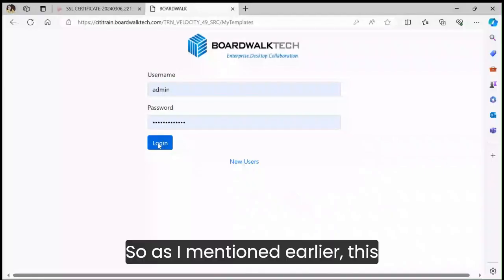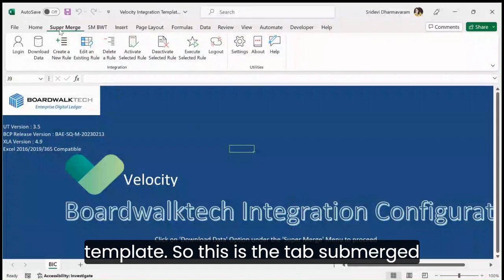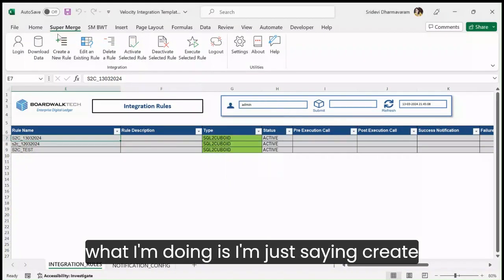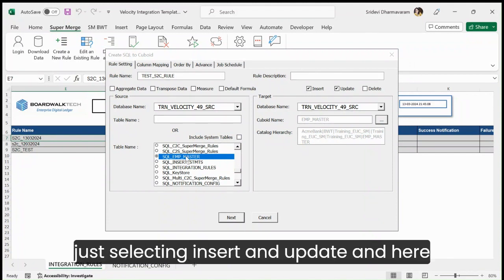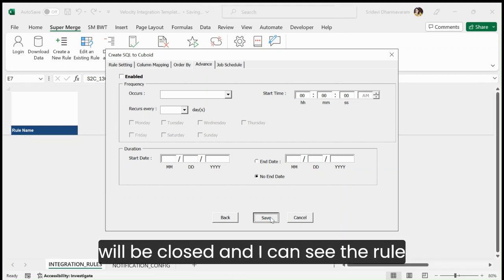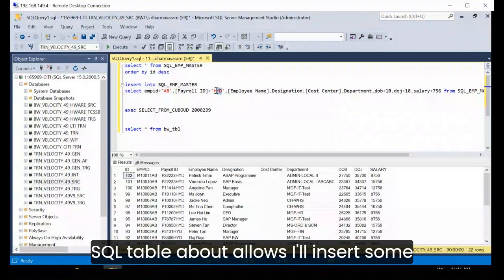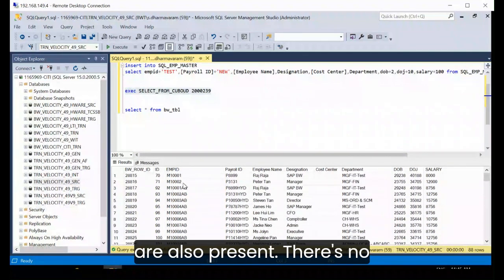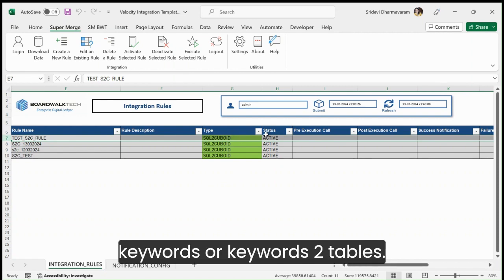Boardwalk Integrations - SMRULE S2C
Boardwalk Velocity